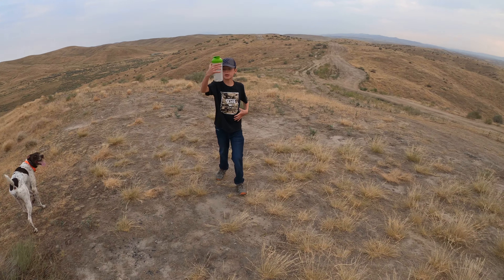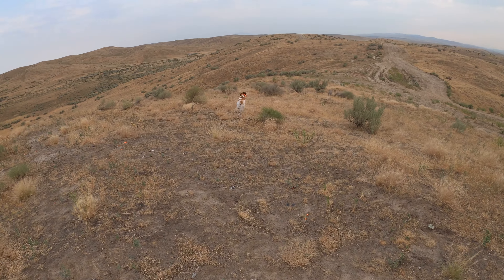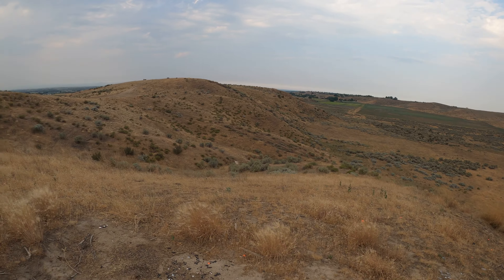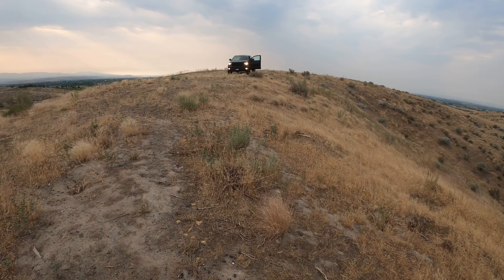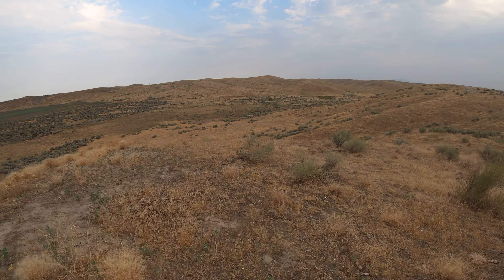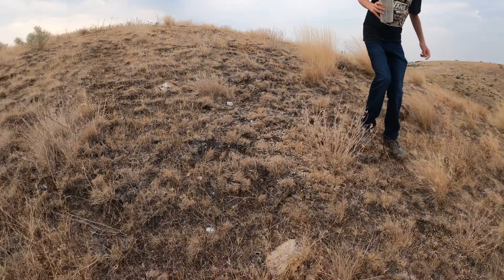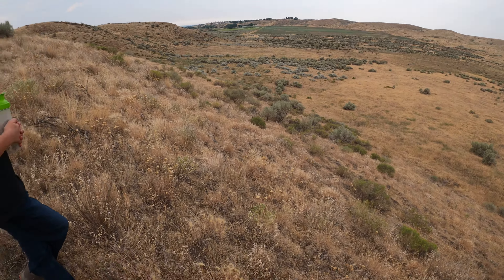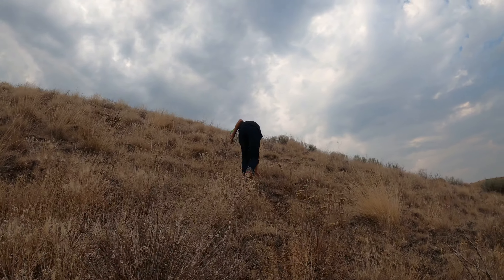First run with the HOHEM iStead Multi with GoPro Hero 8 Black